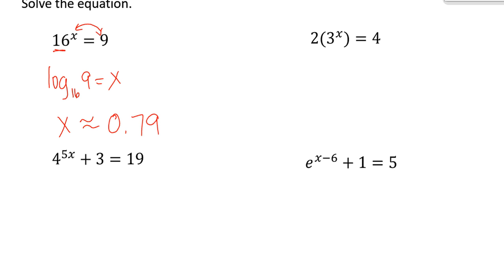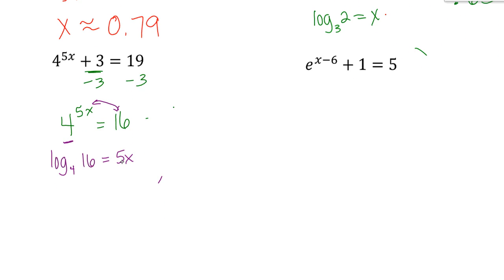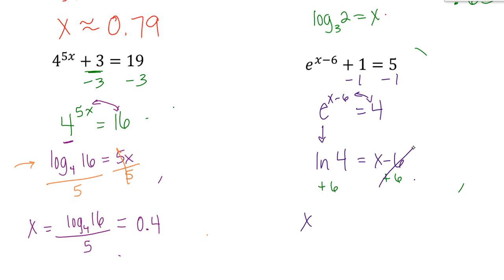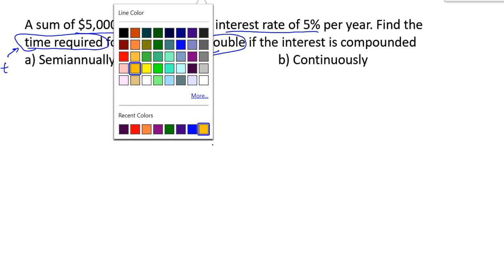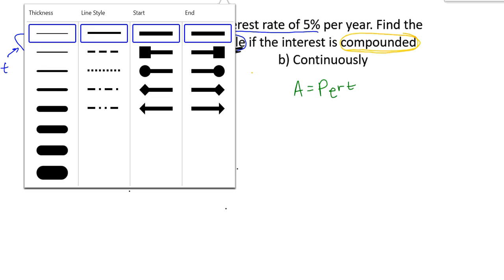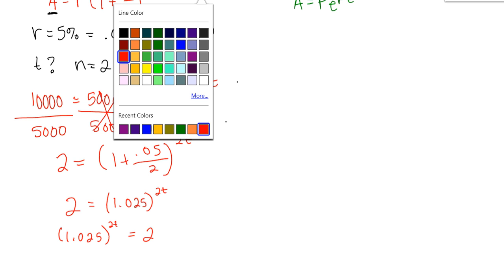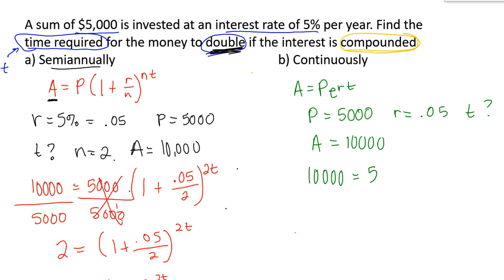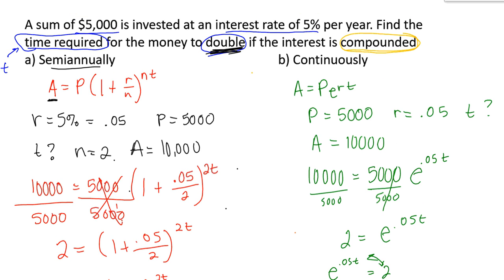Solving Exponential Equations Part 1 VIDEO 2